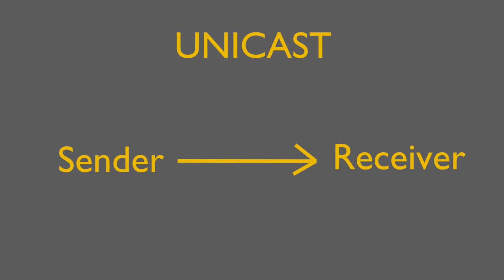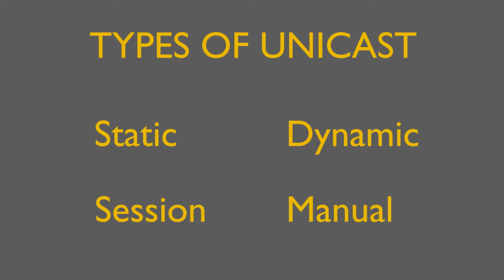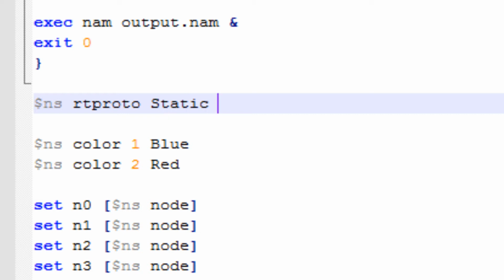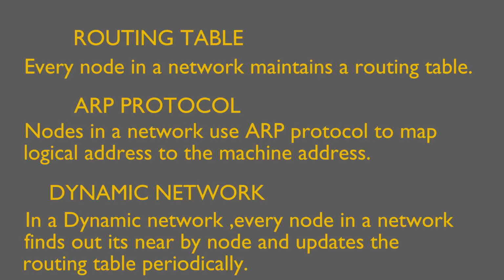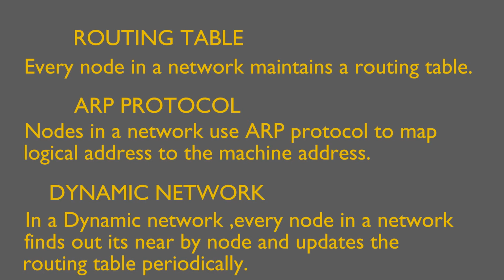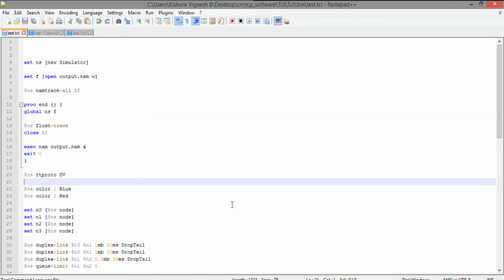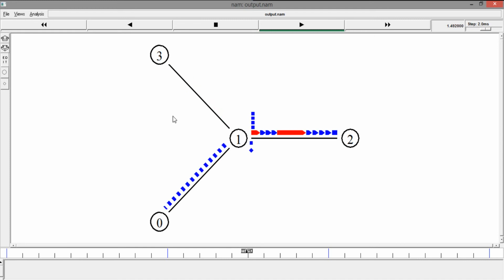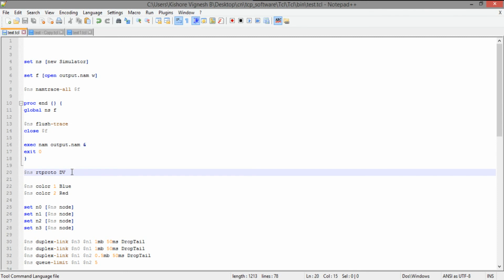Start Up Network Simulator 2 #9- Unicast Protocols